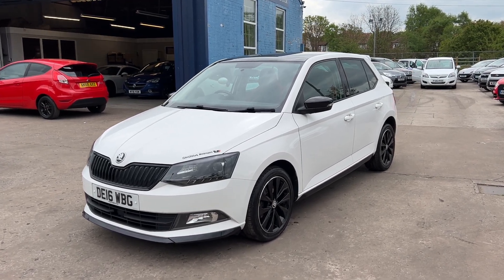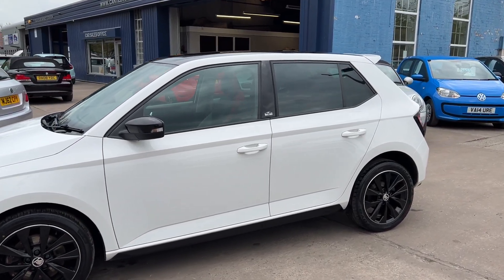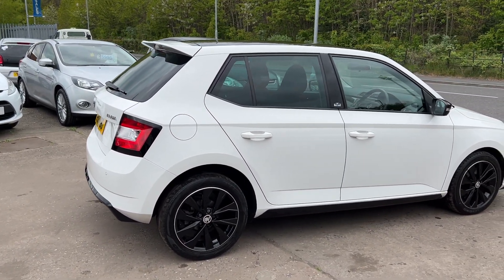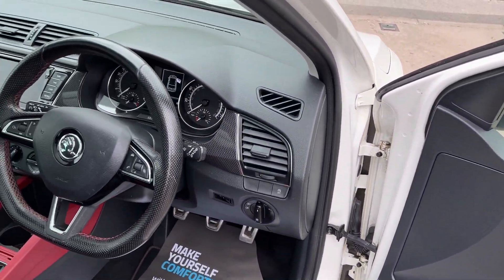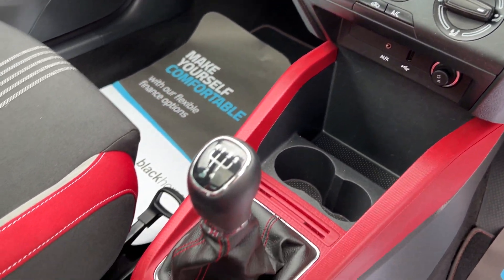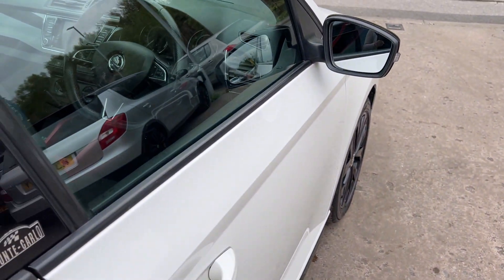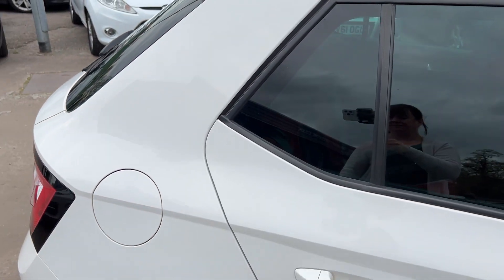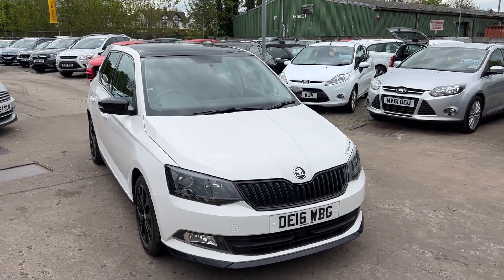SKODA FABIA MONTE CARLO - DE16WBG